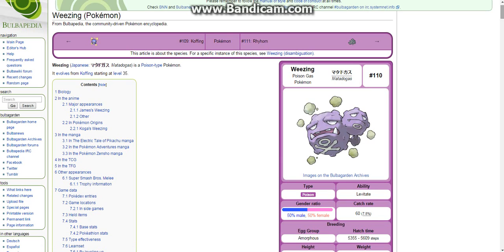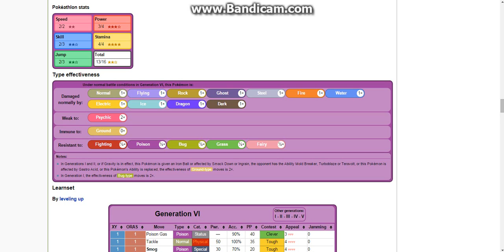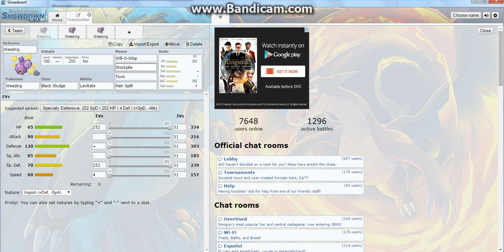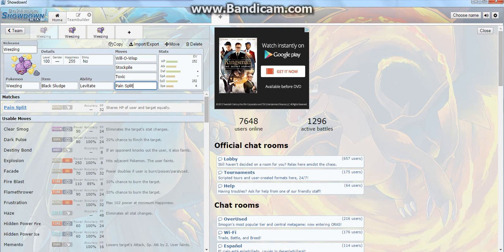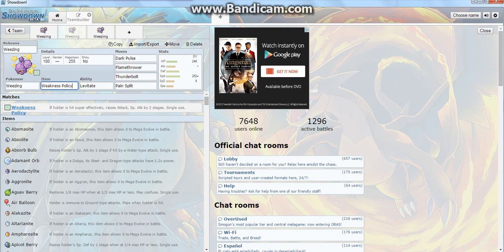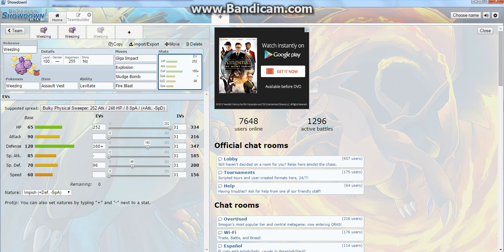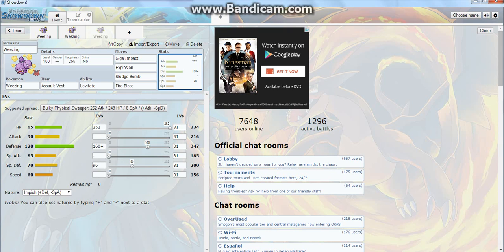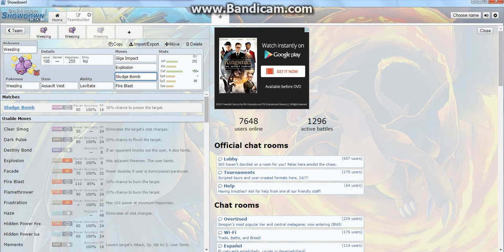How to Play: Weezing Pokemon XY / ORAS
This is a how to play video on how to play weezing in Pokemon. Let me know what you think. Please leave a like it means a lot to me.